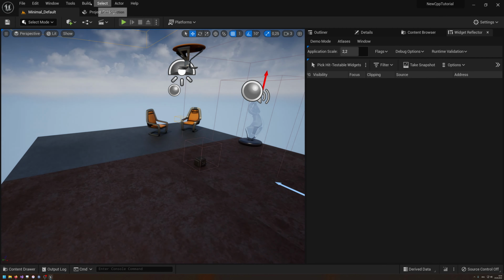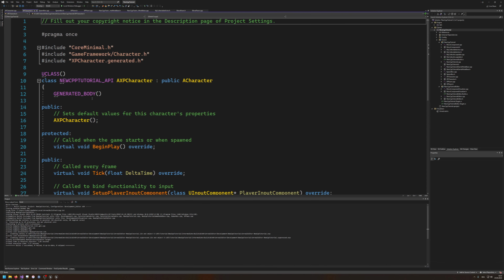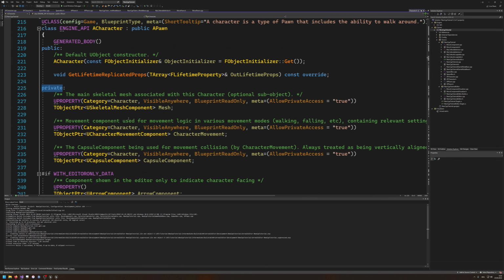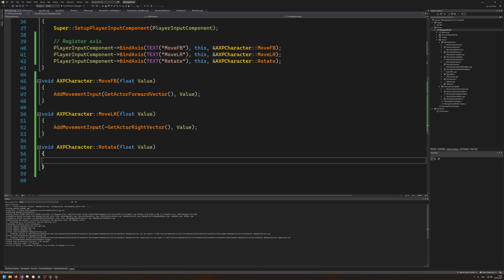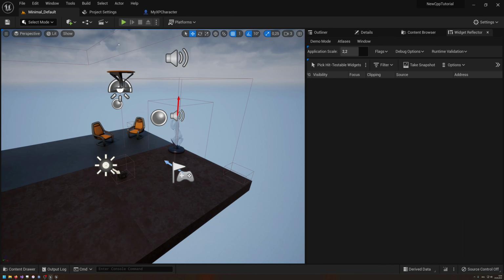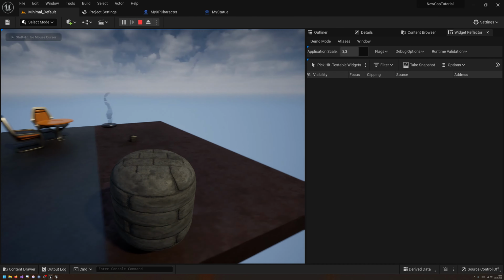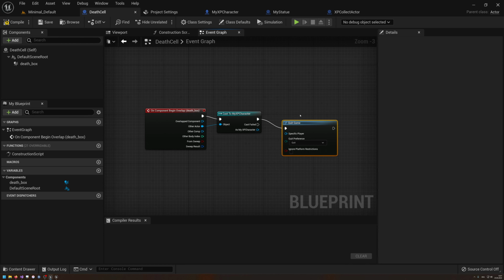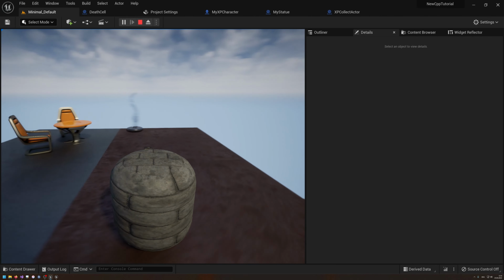#09 - Moving from Pawn to Character | UE5 C++ Tutorial